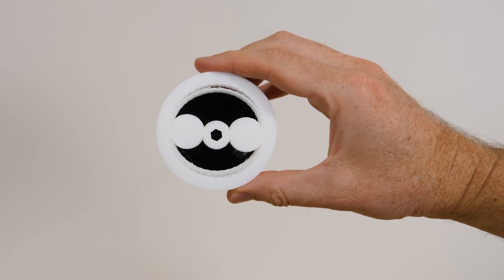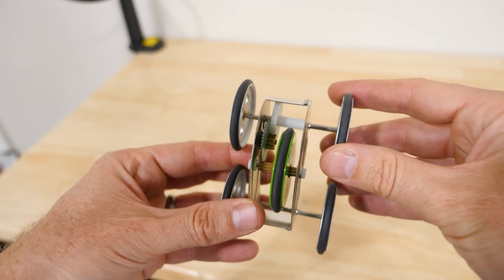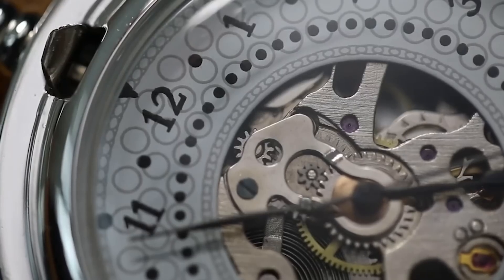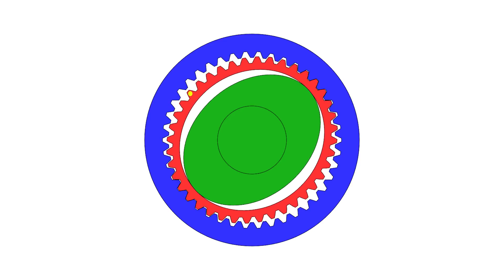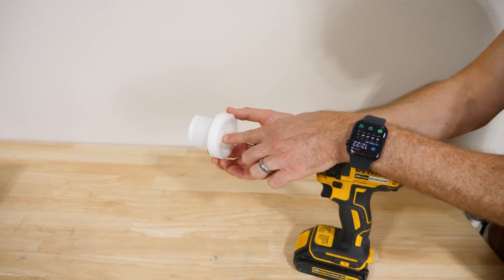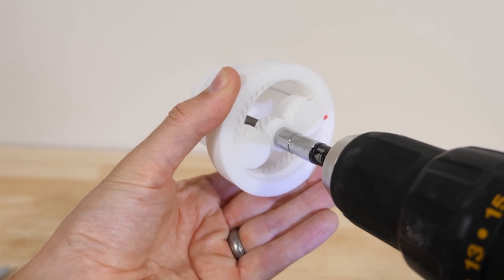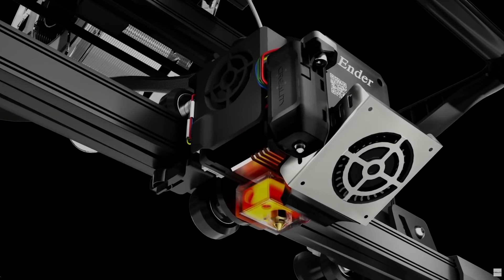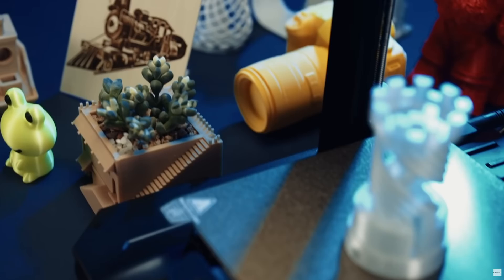3D Printed Harmonic Drive Using Ender-3 S1 Pro and Creality Sonic Pad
STL. File to print the harmonic drive

In this video I show you how harmonic drives and gear reduction works

In this video I show you how inverse solubility works.